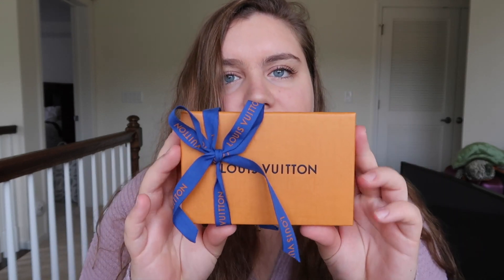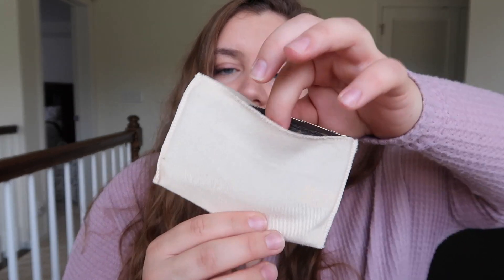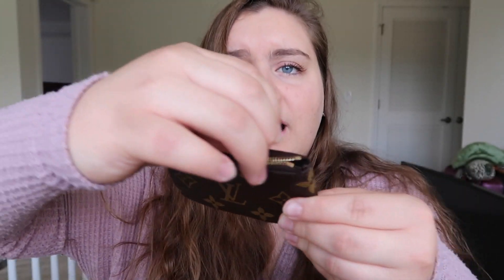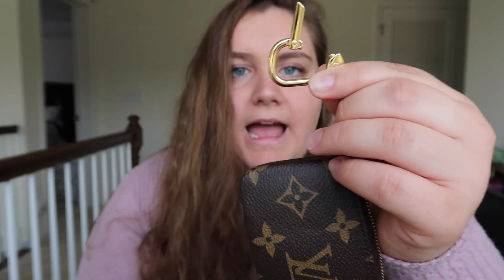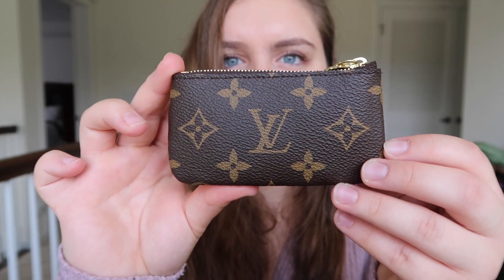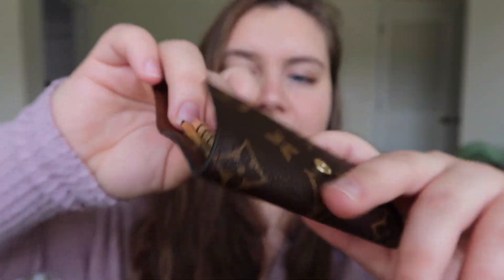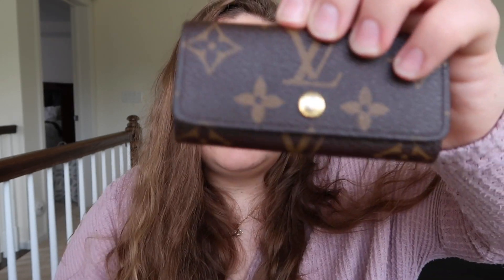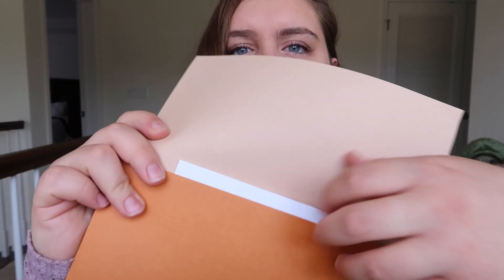Louis Vuitton Unboxing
Hi Guys!!! :) Let`s take the first step together in my Youtube journey with a Louis Vuitton Unboxing! I am sooo EXCITED!! Enjoy! xx